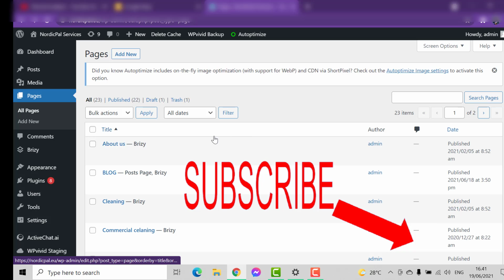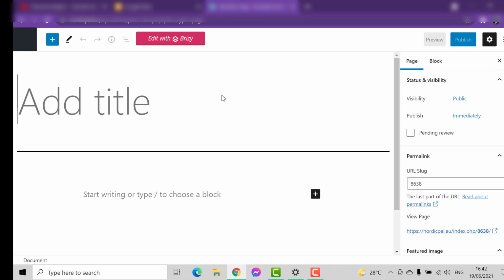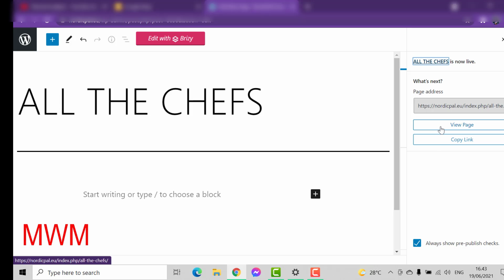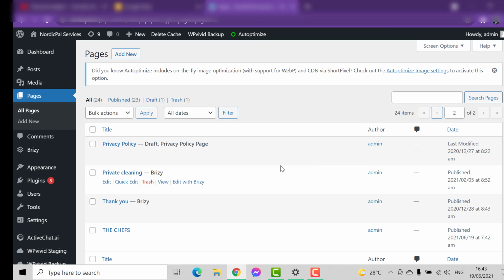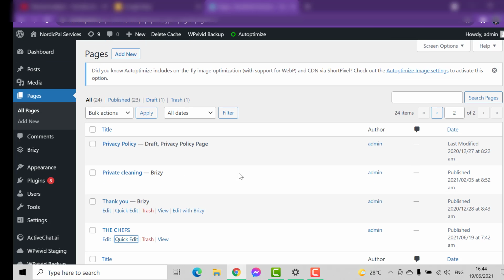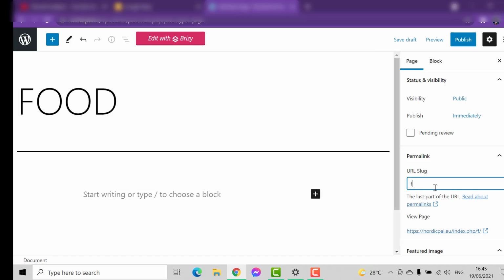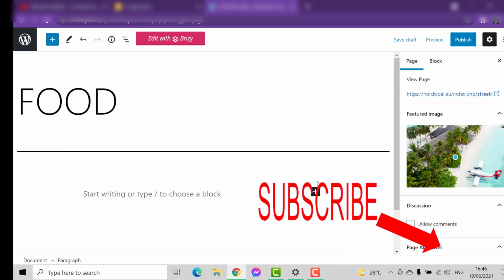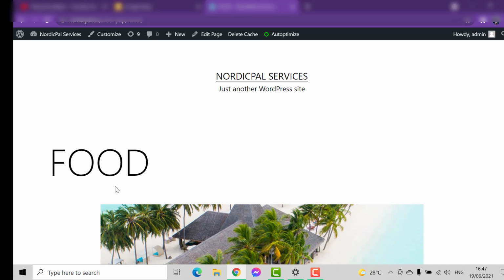How to work in wordpress. Creating pages in wordpress.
This is the first video in wordpress video tutorial series. Follow this series. This series will help you to build webpage and also work in wordpress environment whatever the plugin you use.